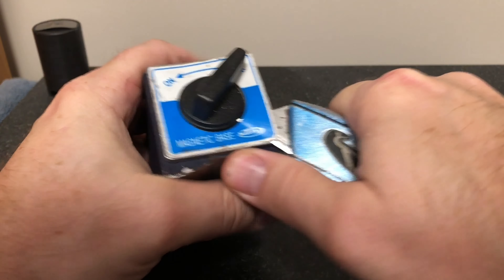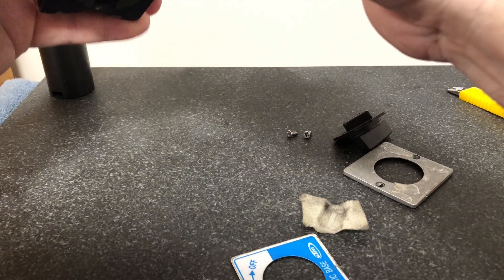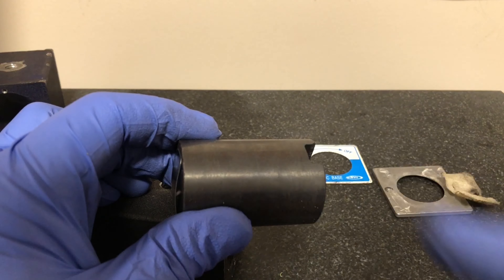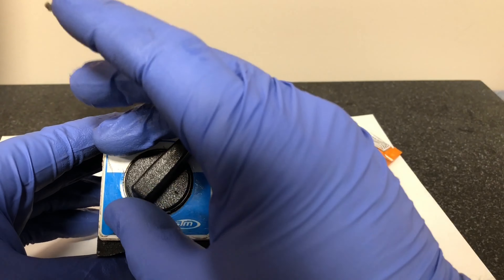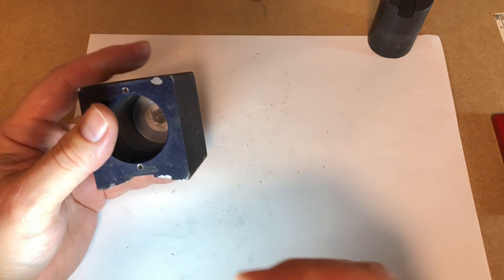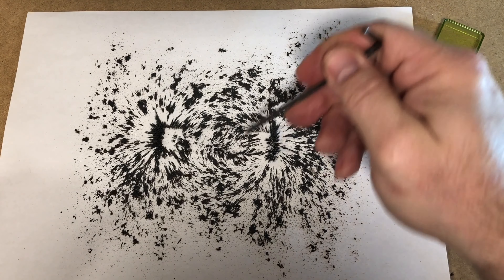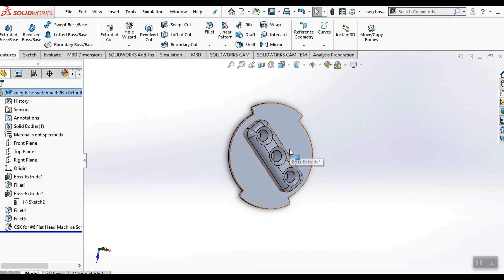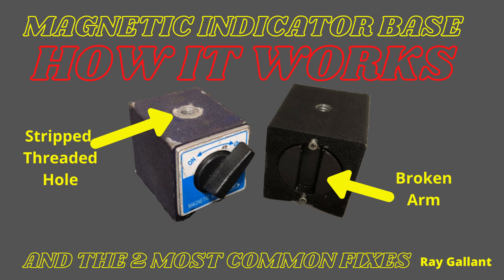Magnetic Indicator Base how it works and the 2 most common fixes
in this video there are 4 main topics covered
1 fixed striped threads
2 how the magnetic base works
3 replace - make a new on off switch
4 sneak peak at video #2 the fished part
there is also some solid works and 3D printing

Magnetic Base for Indicators

On / Off Magnets
magnetic base dial indicator
magnetic base dial indicator repair
repair magnetic base
# 3D printer fixes
cheap magnetic stand

ray gallant
link for STL Files